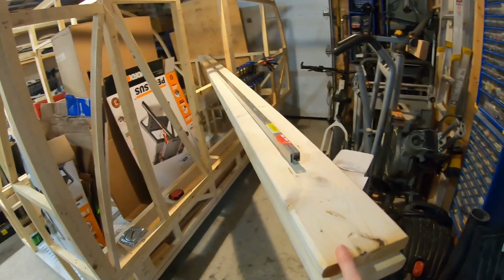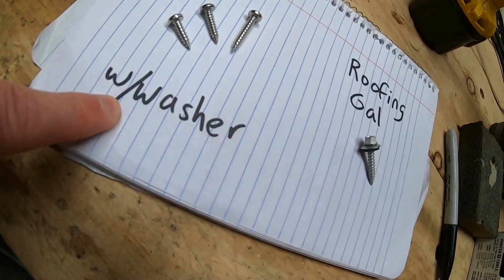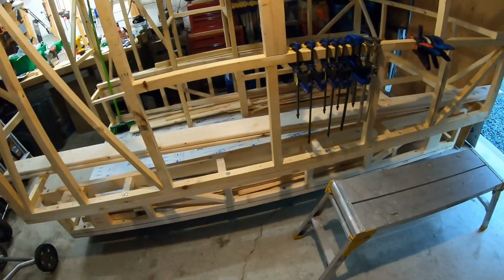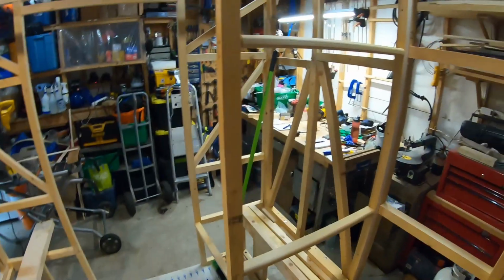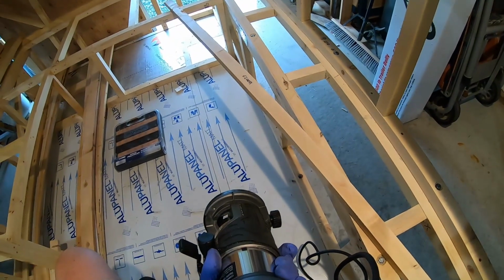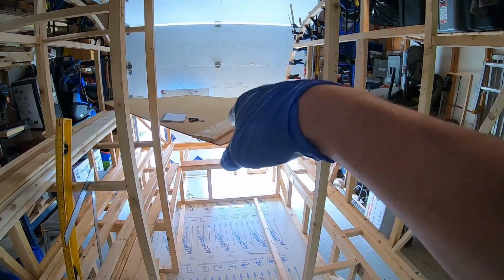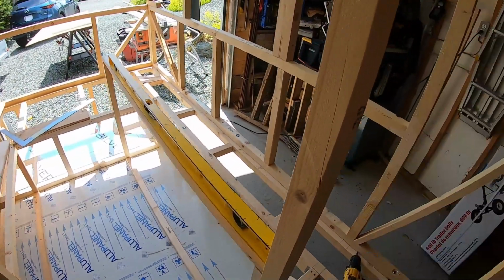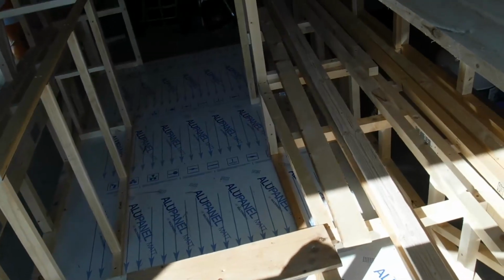Building a Full Height Teardrop Camper Pod with Bathroom - Day 21: Fasteners & Kitchen Cabinets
Rain today so mostly working inside. We start thinking about how to fasten the ACM sheathing to the frame. I work on the cabinet framing and use the router to make things smooth. Finally break out the Kregg Jig.

- Benchmark (Home hardware)
- Kreg Jig

This is a Channel for personal enjoyment.  I'm not an expert in any field.  The content provided on this channel, and in any links, are not intended and should not be construed as professional advice.  If the viewer or any other person has any concerns, he or she should consult with a professional.  All DIY projects are purely “at your own risk”.  As with any DIY project, unfamiliarity with the tools and process can be dangerous.  The creator of this channel will not be held responsible for any injury due to the misuse or misunderstanding of any DIY project.  Posts should be construed as theoretical advice only.  Product reviews are for personal enjoyment.  My reviews are my own personal opinion of the product at the time of the review.  Any product claim, statistic, quote or other representation about a product or service should be verified with the manufacturer, provider or party in question.